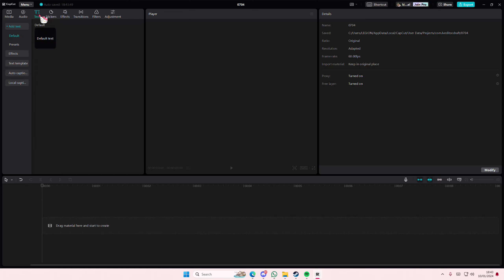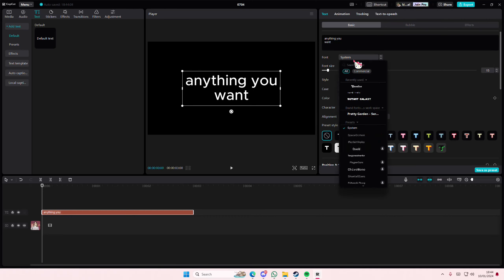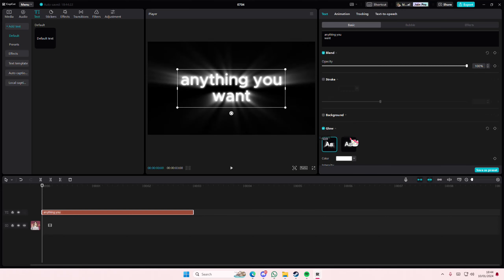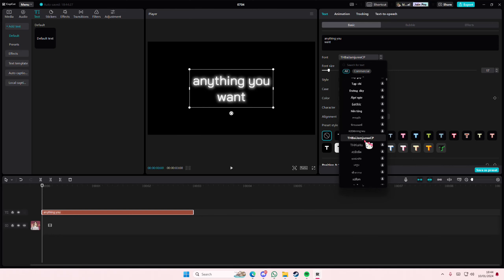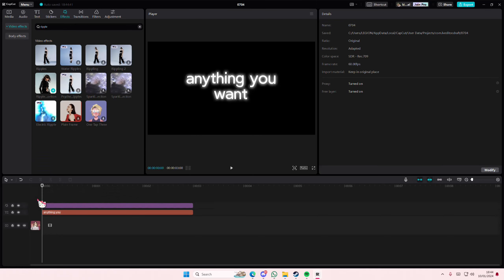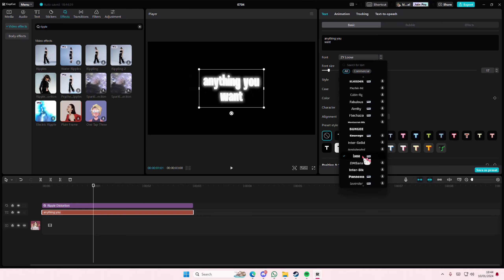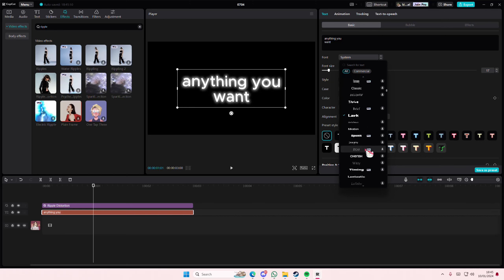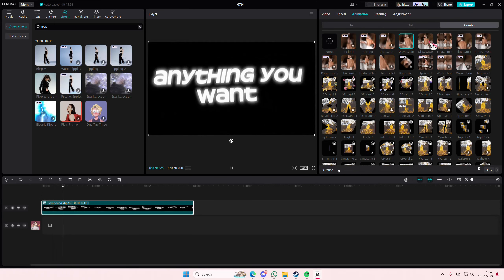Famous Intro For Video Tutorials On TikTok! How To Create This Wavy Text Effect On CapCut PC?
Learn how you can create these intros on CapCut PC by watching this video.